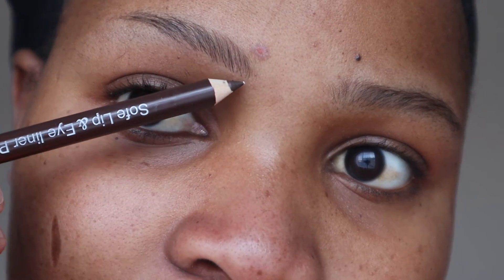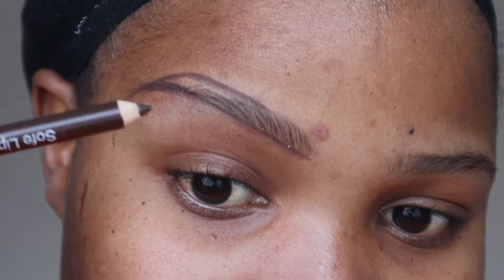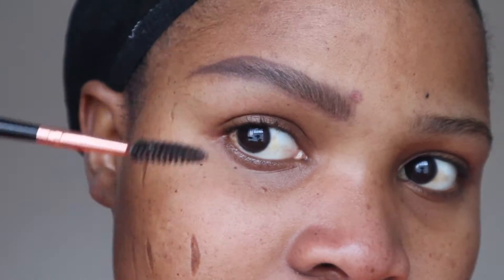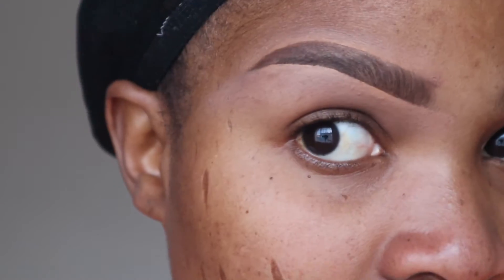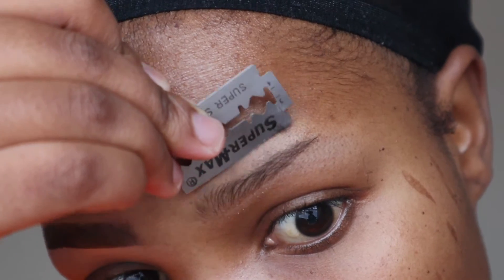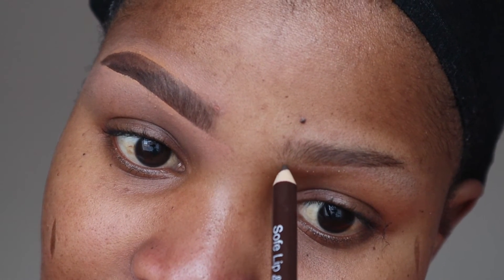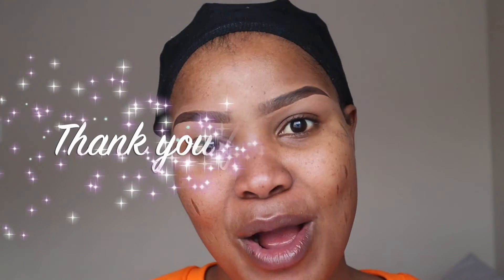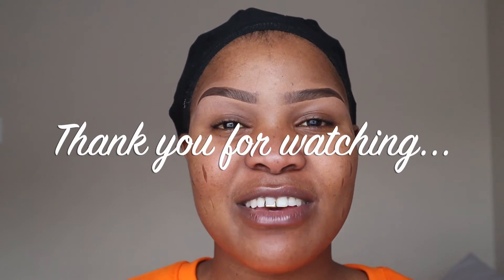Changing your eyebrow shape| Updated Eyebrow Tutorial | SouthAfricanYoutuber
Hi Fam
In this Eyebrow tutorial, I am showing you how to change your eyebrow shape and create more lid space especially if you have hooded eyes.
You may use any Eyebrow pencil you like.